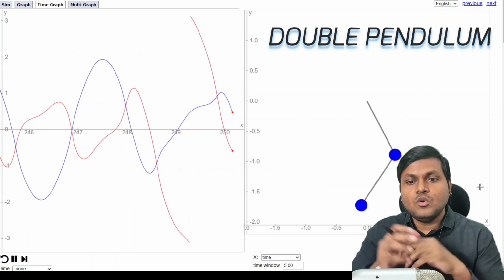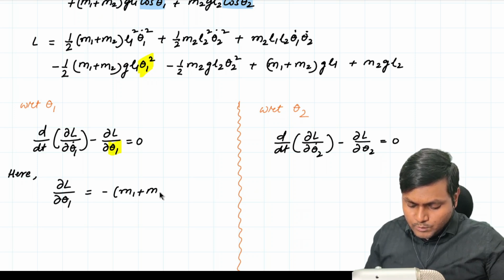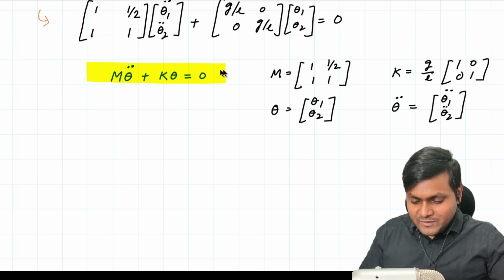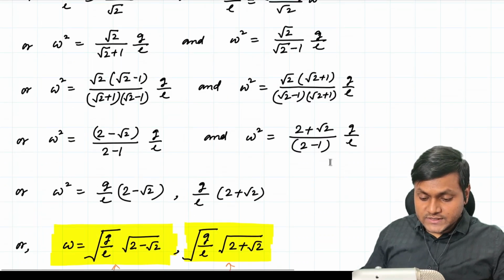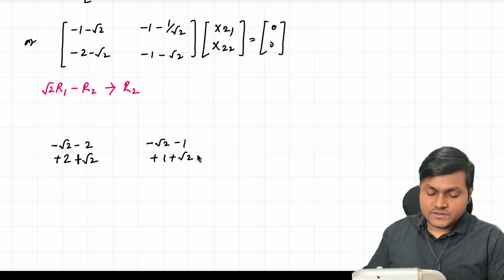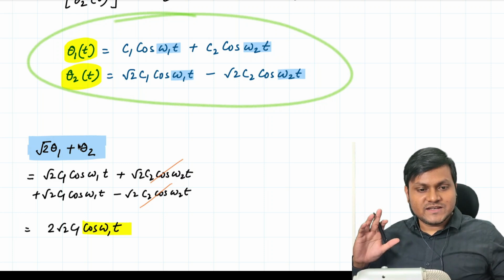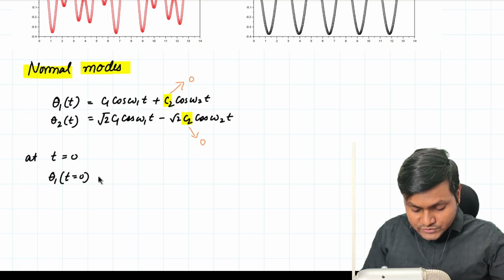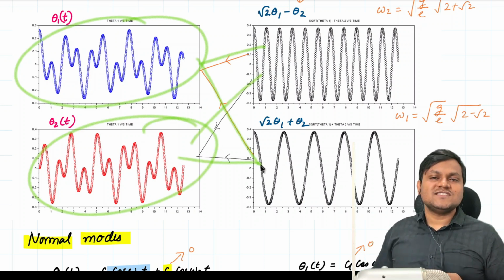Double Pendulum as Coupled Oscillator (Step by Step) | Normal Modes | Normal Frequencies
Double Pendulum for small angles behaves as a Coupled Oscillator. It is a system whose general solution is a linear combination of two sinusoidal / Simple Harmonic oscillations of distinct frequencies. Under certain initial conditions, the entire system execute Simple harmonic oscillations of that particular frequency. Such frequencies are known as normal frequencies and such states are known as normal modes.

In this video, I will analytically solve the equations of motion of such a system and study the various normal modes, and normal frequencies.

Time Stamps
00:00 Introduction
02:23 Lagrangian & Equations of Motion
14:58 Matrix Form / ODEs
19:20 Eigenvalues
24:15 Eigenvectors
35:22 General Solution
47:49 Normal Modes